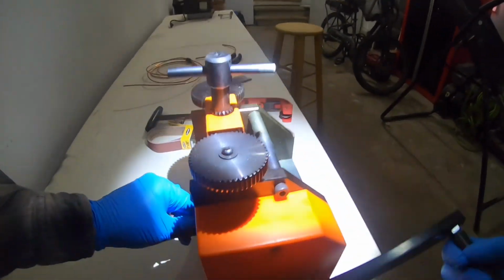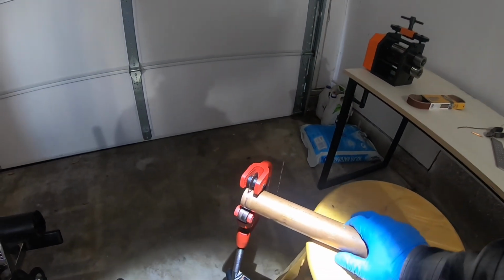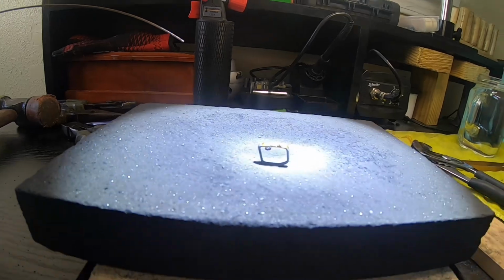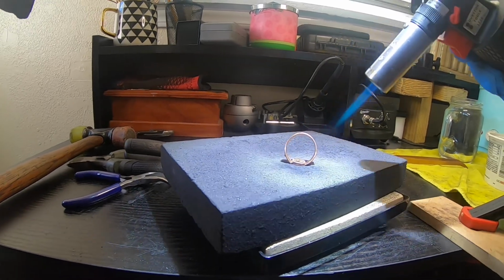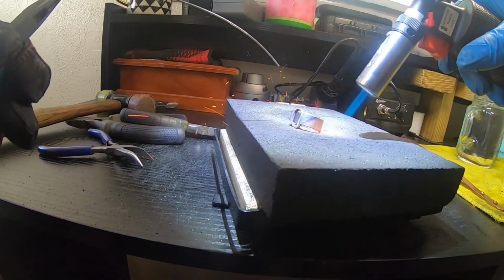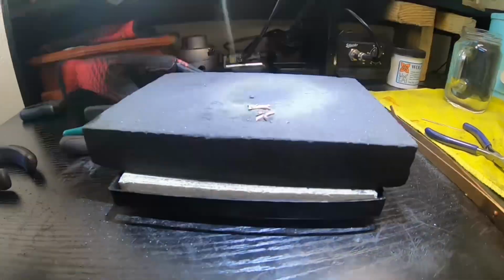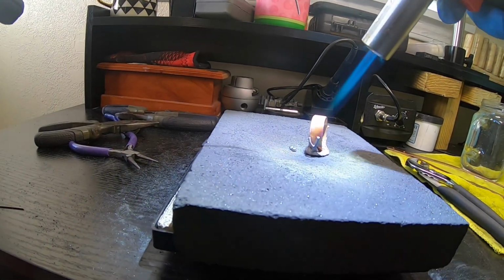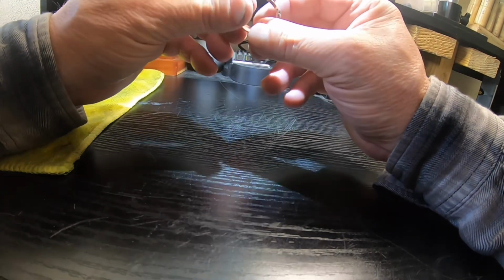Handcrafted Belt buckle copper ring handmade from 1.5 inch copper tubing. & electrician wire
Today I created a fine piece of handcrafted handmade jewelry  that was  made with imagination, passion, enthusiasm, joy n love. The pieces of jewelry I create come with high vibrational energy as well as quality that will last a long time. I strive to become a better version of myself daily, and this practice also flows over into my jewelry creations. I also strive to be a better craftsman, YouTuber so I am able to offer you the highest standards as well as entertainment  I am able As a jeweler and a YouTuber.
If at first you don’t succeed try again . If we fall down we get up till we are unable. Keep pushing guys go through the hurdles of life instead of around them !!!